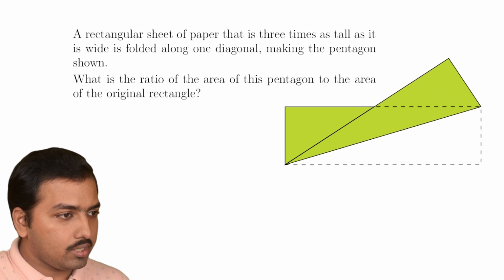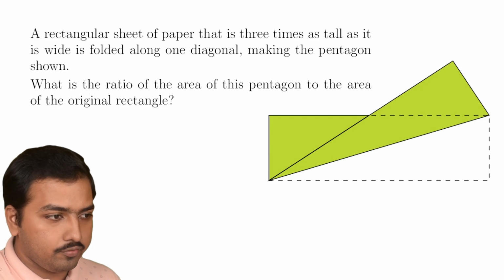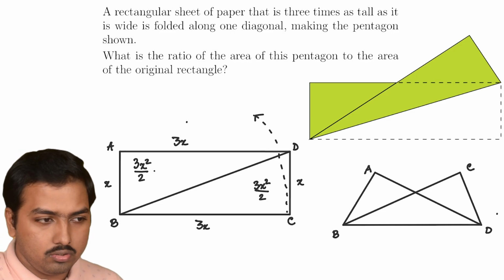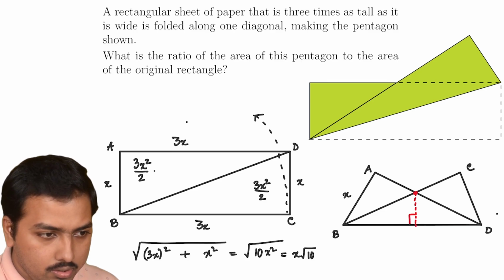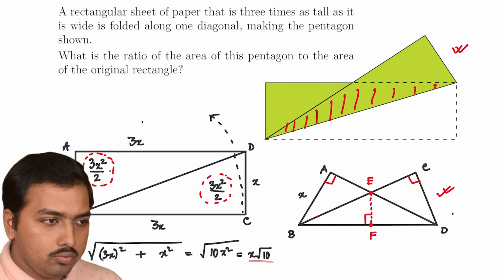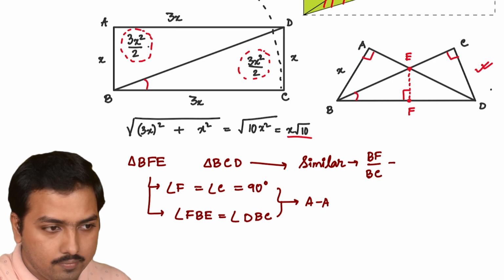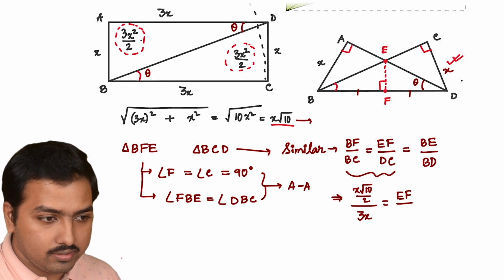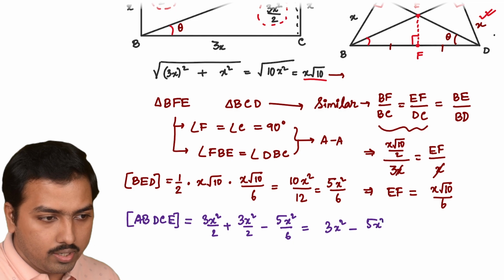Paper Folding Problem on Geometry | Australian Math Competition 2020 | Senior | Problem 23